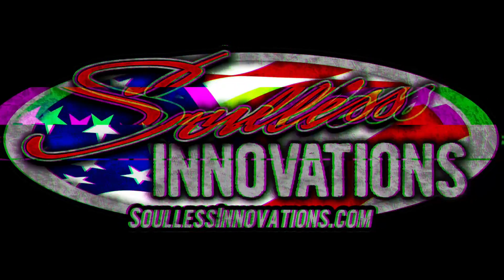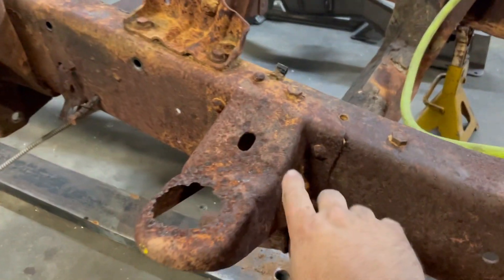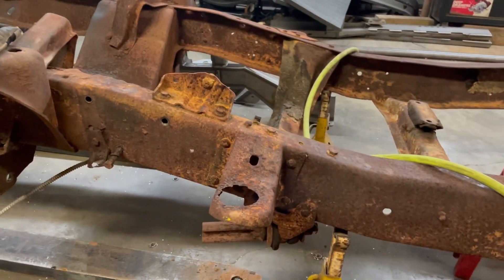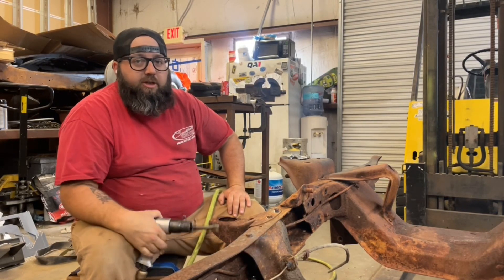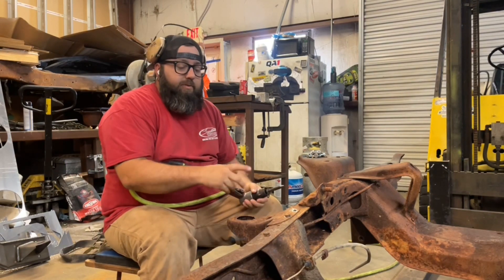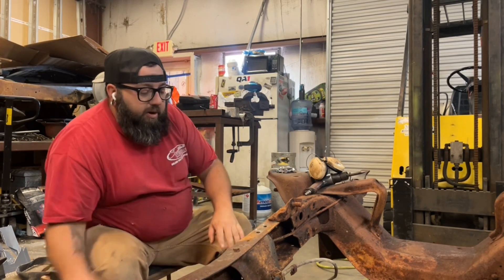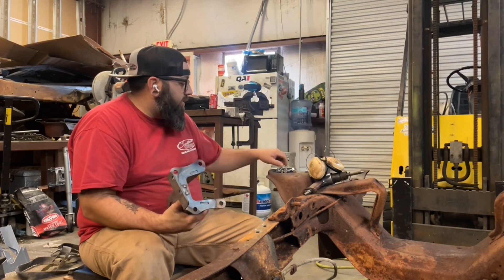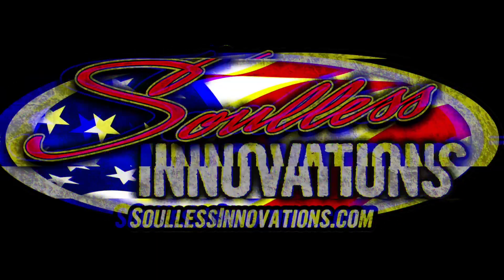Installing our replacement 65-72 F100 front cab mounts.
On this episode May walks you thru the installation process for our 65-72 F100 front cab mounts.